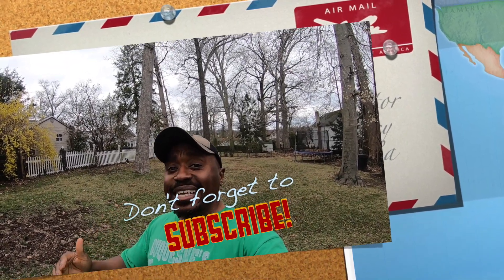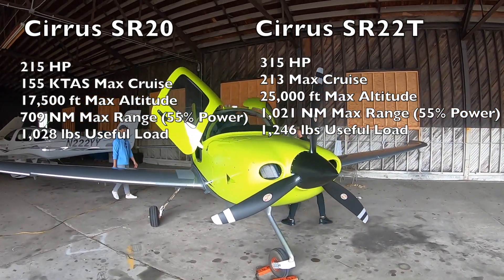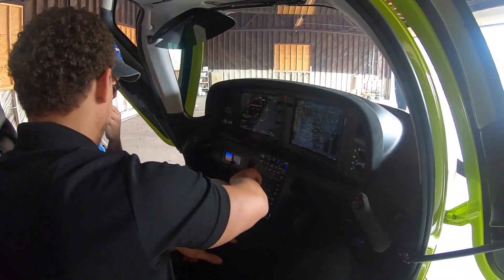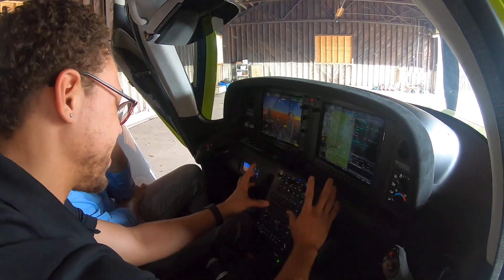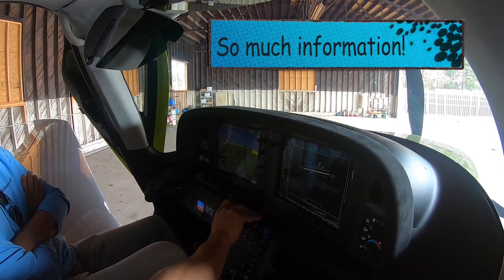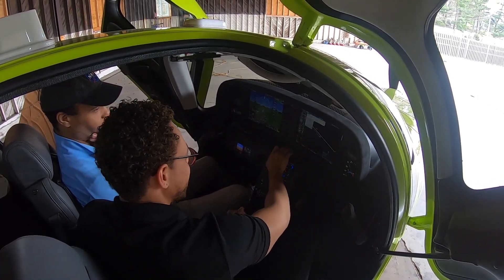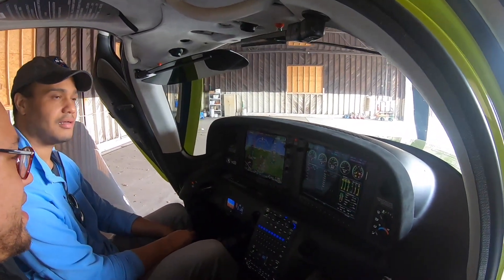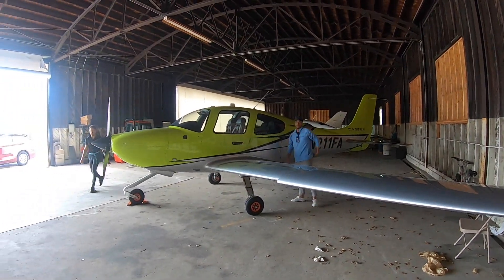My Dream Airplane! - Cirrus SR20!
Cirrus aircraft are amazing machines! I must confess that the Cirrus SR20 is my absolute dream aircraft.  From the parachute system known as "CAPS" or Cirrus Airframe Parachute System, to the avionics and styling, Cirrus is definitely my favorite airplane.  There are different models including the Cirrus SR22T for turbo, which is an absolute beast! Cirrus Aircraft have a FIKI system or Flight Into Known Icing system and a host of other safety features.  Check out this rare upload Wednesday, as we review and explore a beautifully appointed Cirrus SR20! Let's fly!